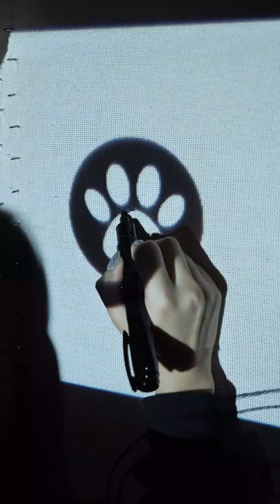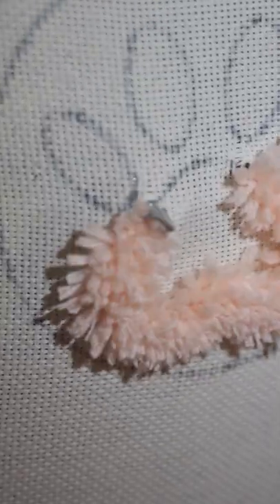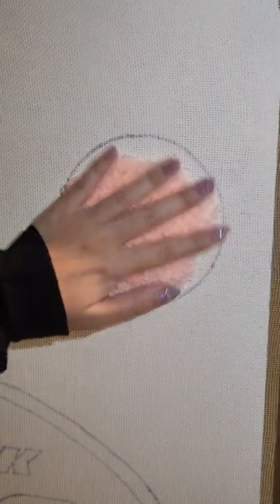Tufting a Coaster Rug